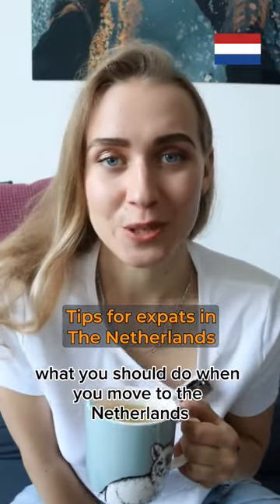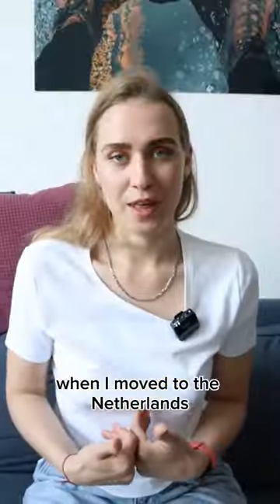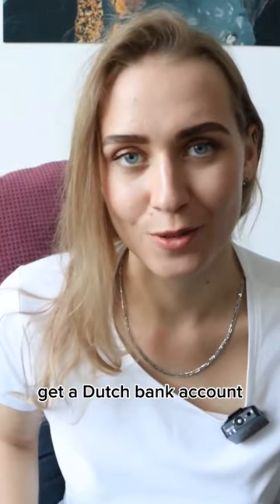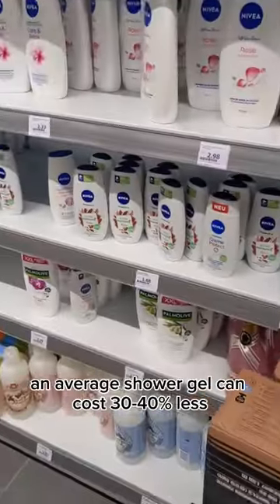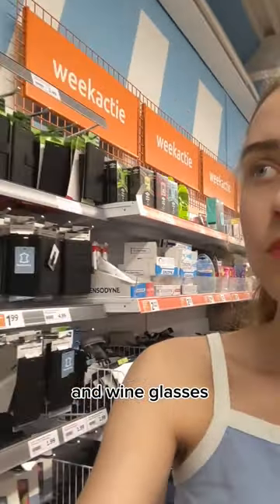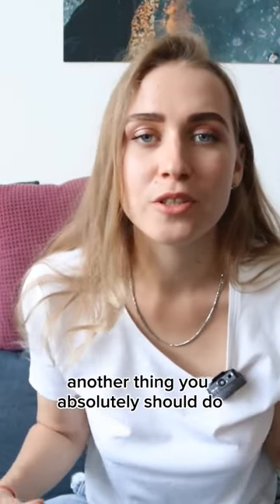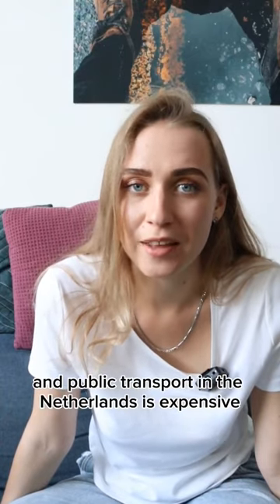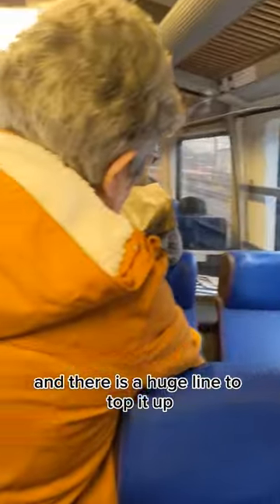🤔 Must watch for expat in the Netherlands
Moving countries can be overwhelming. Let's talk about things you should do once you just moved to the Netherlands as an expat.